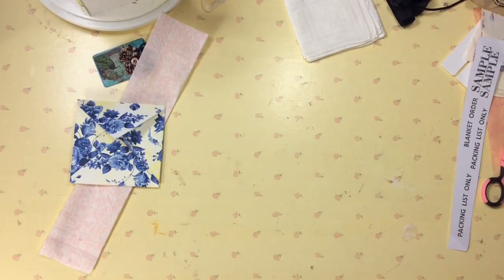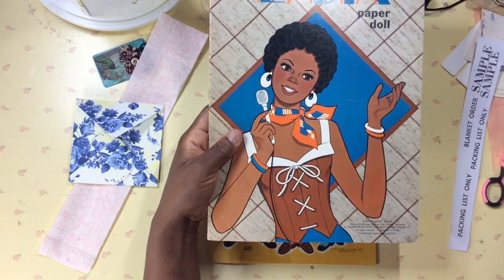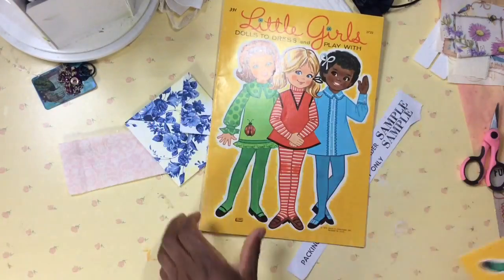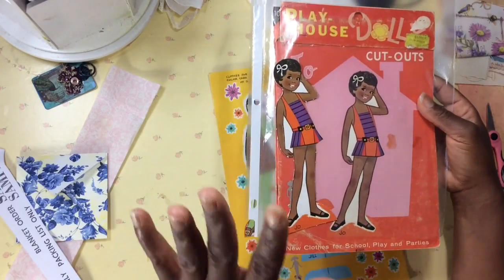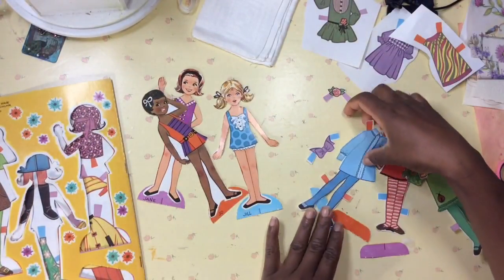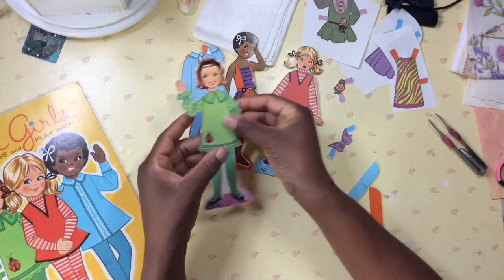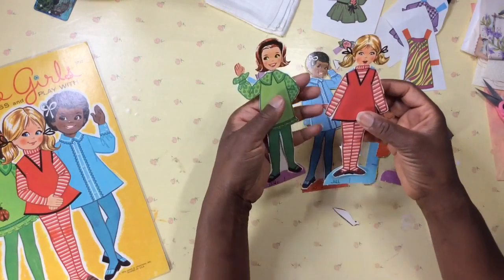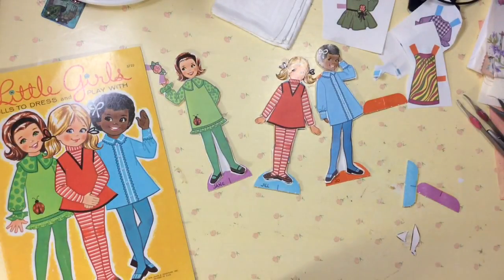Let's Play With Vintage Paper Dolls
I finally did it! I cut out my first vintage paper doll! Little Girls Dolls to Dress and Play With (Lowe). African-American vintage paper dolls. It took me a couple of years to be able to do this but you can best believe it won't be the last time.  Come and enjoy this experience with me perhaps you can play with your vintage paper dolls too. Blessings...